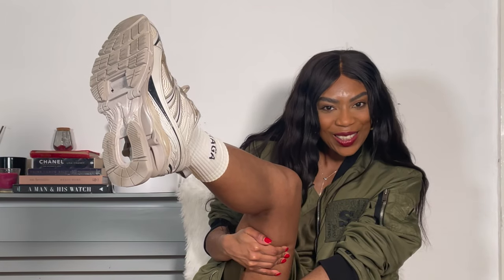3 WAYS TO WEAR THE BALENCIAGA X-PANDERS! HOW I STYLE MY BALENCIAGA X-PANDERS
Hey,

My beautiful Bouji people ☺

Today I am showing you 3 ways to style the Balenciaga Xpander sneakers!
You can buy the sneakers from here-
BALENCIAGA X-PANDER MESH & FAUX LEATHER SNEAKERS

LOOK 1
1.SJYP BOMBER (SOLDD OUT)
Frankie shop Astra oversized shell bomber jacket
(Similar style)
2.Nili Lotan Short Cami Dress
3.Balenciaga logo socks
4.Roop bag

LOOK 2
1.Na-kd Beige blazer
(Similar style)
2.H&M Seamless body
3.Very Black faux leather shorts
4.Bottega message bag
(Similar style)

LOOK 3
1.Drifter cut out knit
SOLD OUT
2.Diesel waxed coated jeans
3.Valentino Rocketed bag
(Similar style)
4.Black leather trench
(Similar style)

Furthermore in 2019, please note if gifted is used in a video, this is due to a brand gifting me the product. If ad is used this a paid or sponsored video, where the brand have paid me to collaborate with them. I try to be transparent throughout my content and social media. Please also note that I never promote products that I have not actually used.

xxxxxxxxxxxxxxxxxxxxxxxxxxxxxxxxxxxxxxxxxxxxxxxxxxxxxxxxxxxxxxx